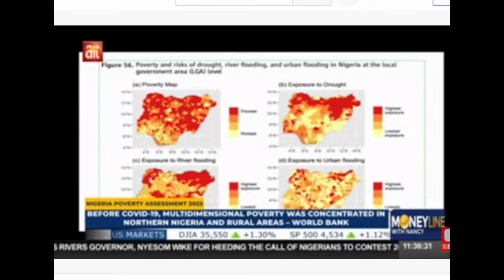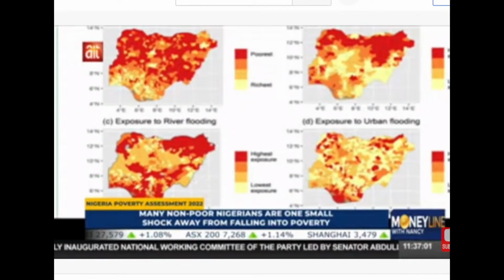MONEYLINE WITH NANCY: NIGERIA'S POVERTY ASSESSMENT 2022